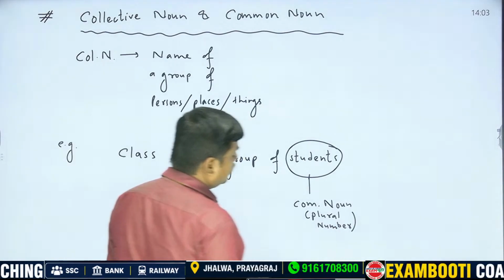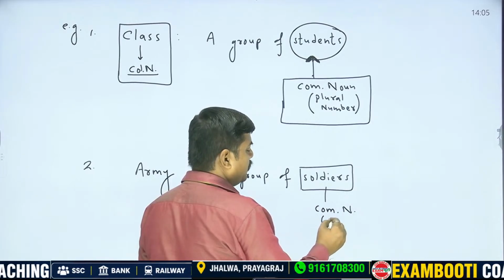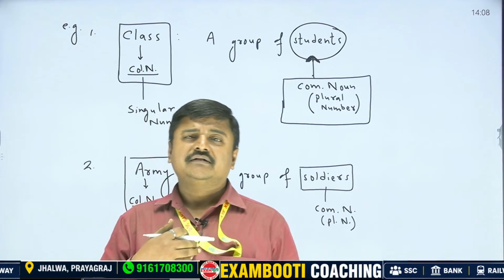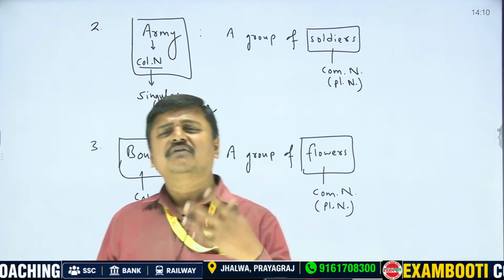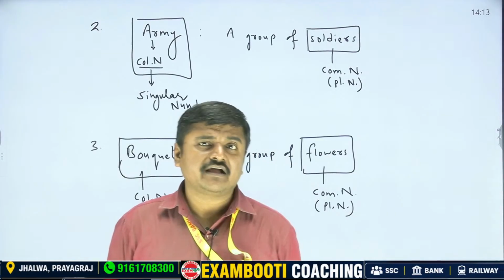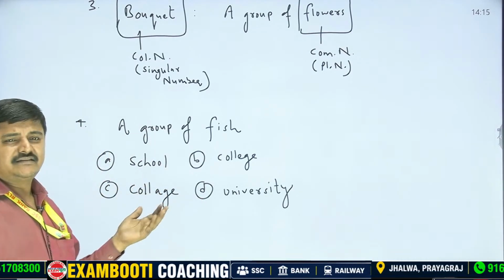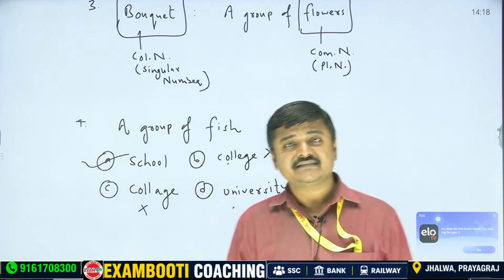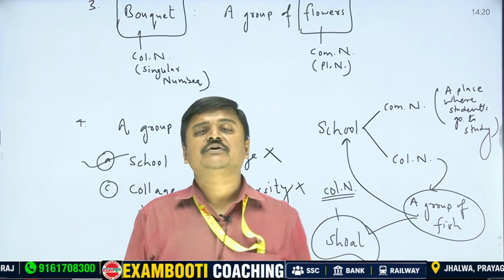English for SSC | Basic English | CGL CHSL MTS Steno | C-34 | Suchit Sharma